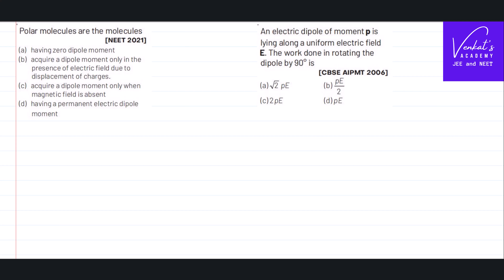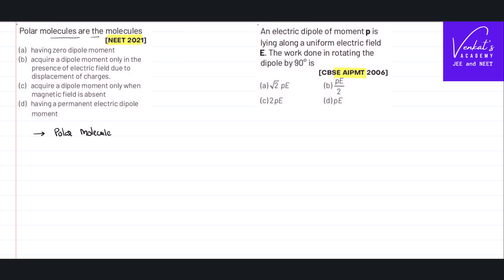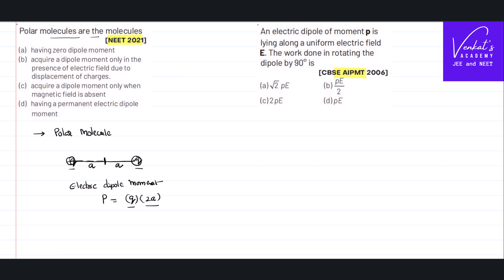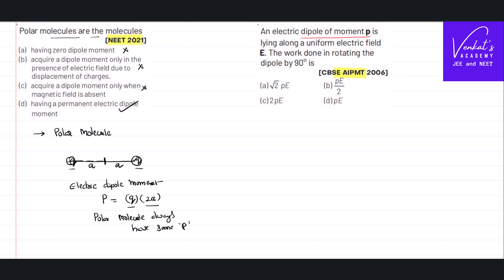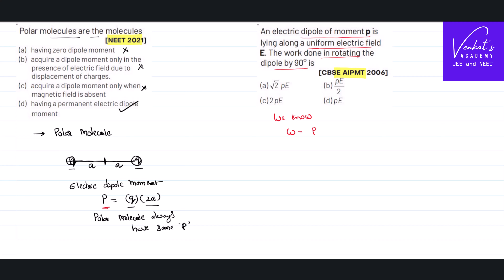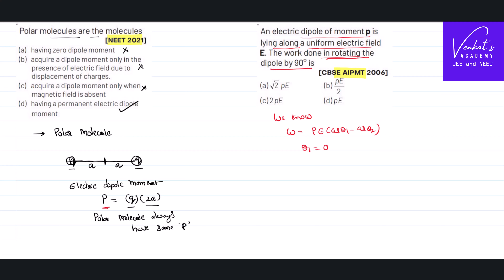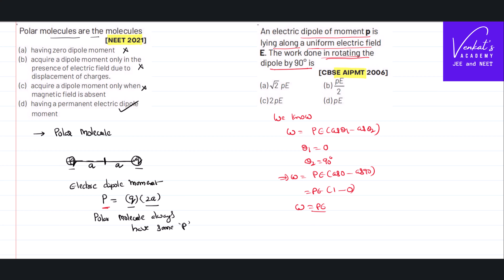Electric Charges and Fields NEET 2021 Question electric dipole and work done in turning by 90 degree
Electrostatics is a branch of physics that deals with charges in the state of rest and its applications.